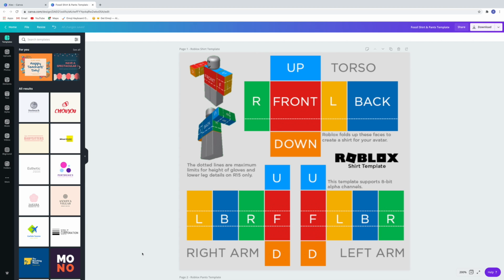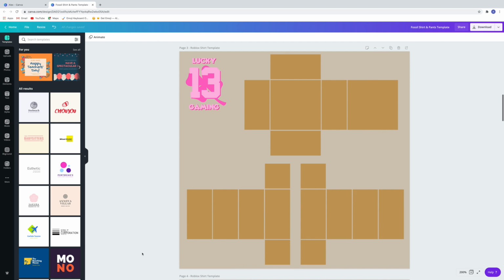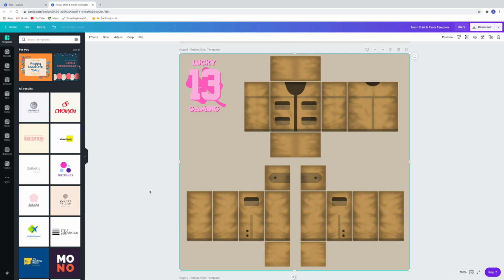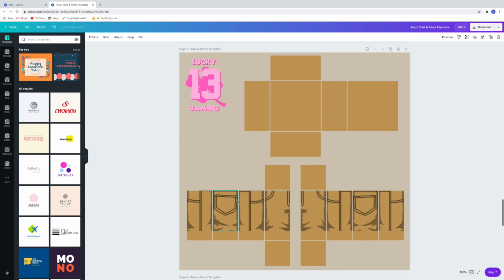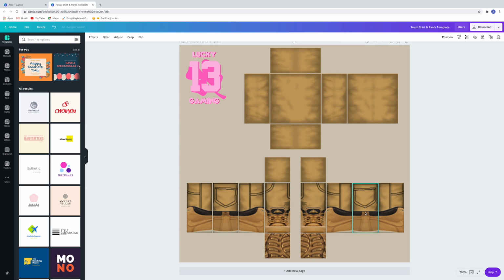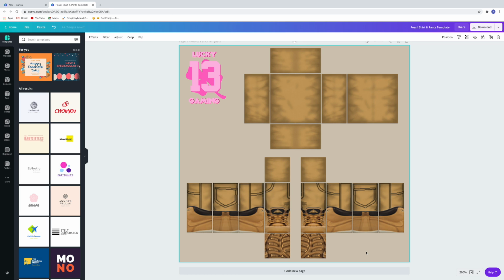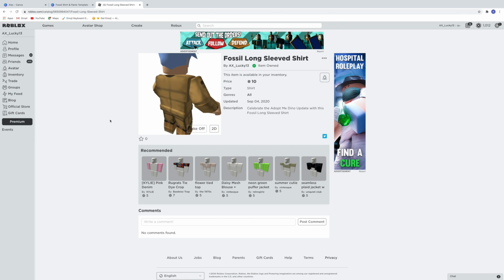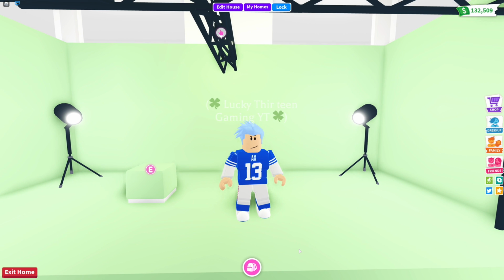How To Create ADOPT ME DINO UPDATE Clothing Templates (Roblox)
In today's video I'll show you how to use different elements to create Dino Update inspired clothing templates for your Roblox Avatar including a long sleeved shirt, short sleeved shirt and trousers with boots.